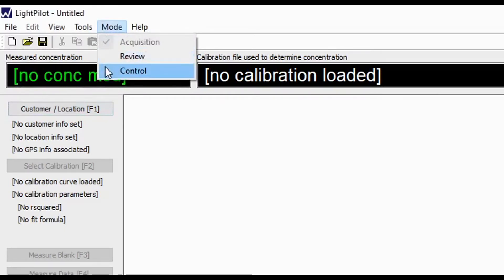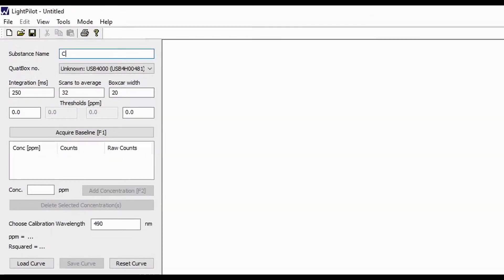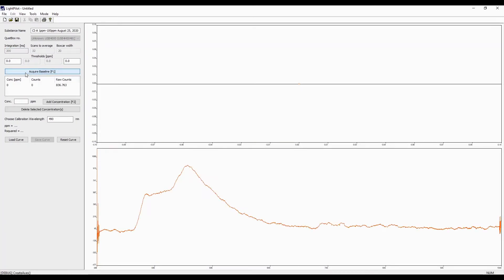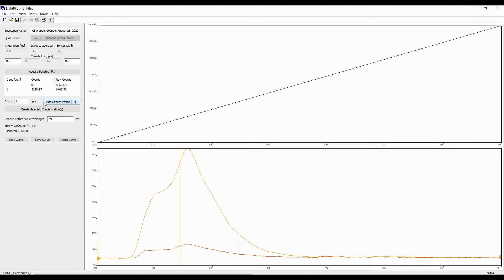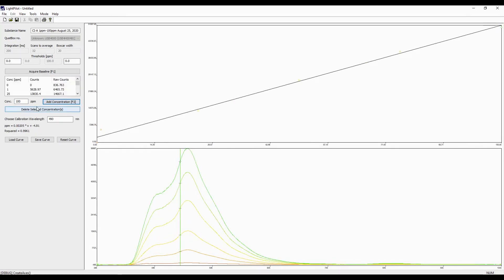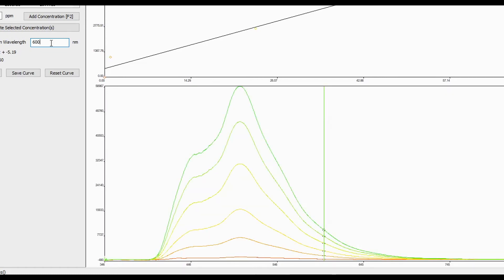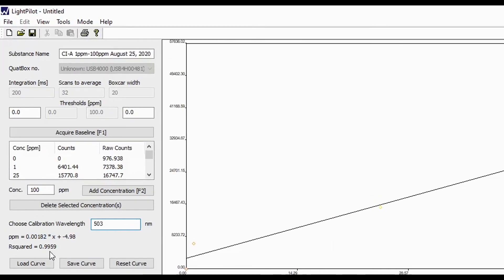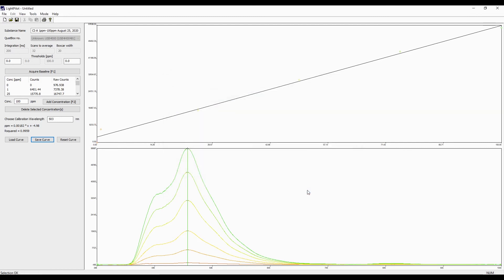LightPilot Control Mode | Wilson Analytical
In this video, we show you how to use our LightPilot software's Control mode. Control mode is used to create or modify a calibration curve for the chemicals that you will sample.